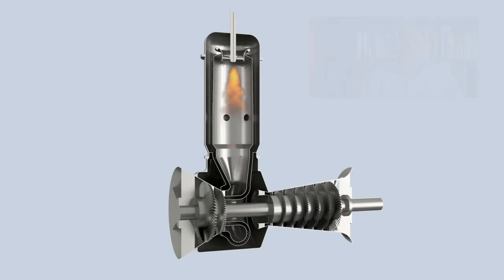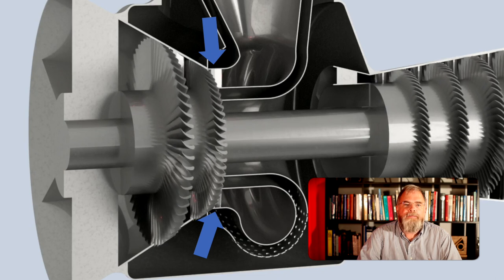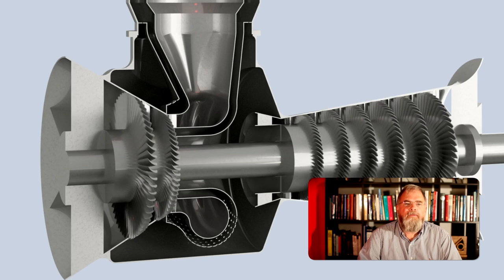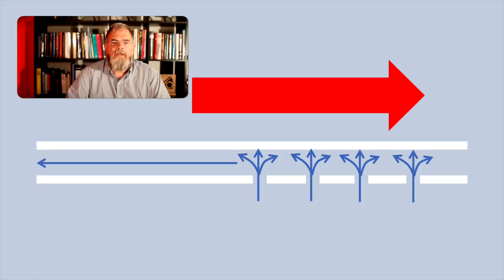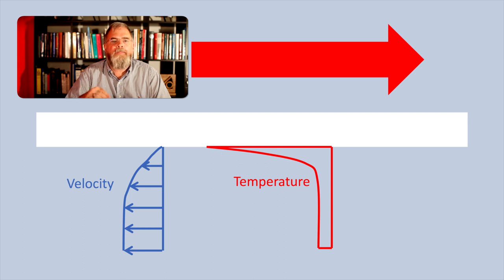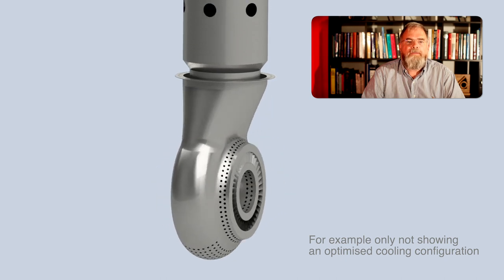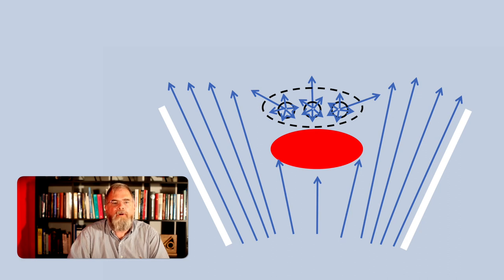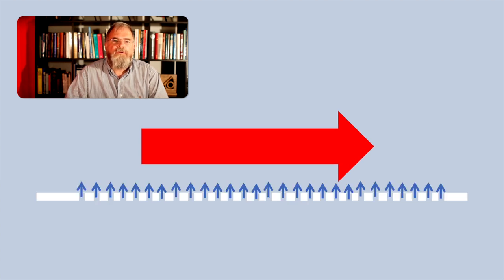Industrial Gas Turbine Combustors Part 2: Single Burner Silo Combustion Airflow and Cooling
This is the second video in a series on industrial gas turbine combustion technology.  In this video we discuss the airflow distribution and cooling of a single burner silo combustor.

Our company specialises in aerodynamics and combustion.  Our primary expertise is in CFD and numerical modelling however we also have extensive experience in supporting testing and root cause analysis.  We have also built up a comprehensive network of consulting firms mainly consisting of experienced former ALSTOM and ABB engineers whose skills complement our own.

Chapters
0:00 Intro
0:55 Pressure Drop
3:40 Transition Piece Cooling
5:39  Impingement Cooling
7:47 Convective Cooling
10:47 Complexity of Transition Piece Cooling
14:02 Sources of heat in the Primary Zone
14:55 Film Cooling
15:19 Impingement Cooling
15:35 Combustor materials
17:40 Conclusions
18:35 Outro